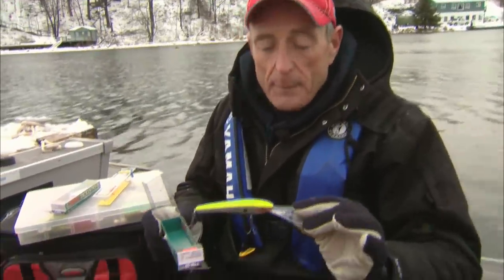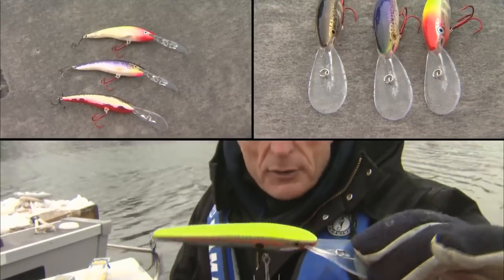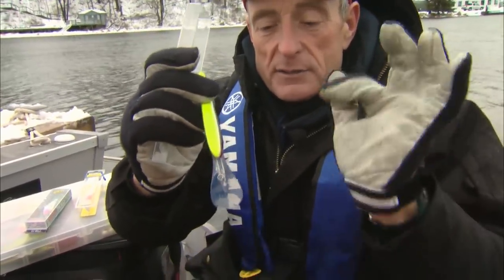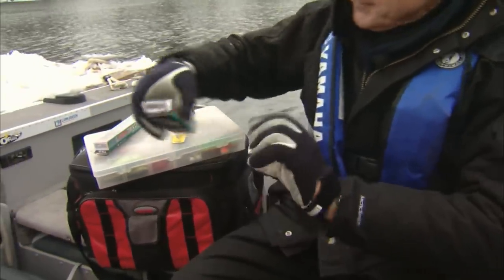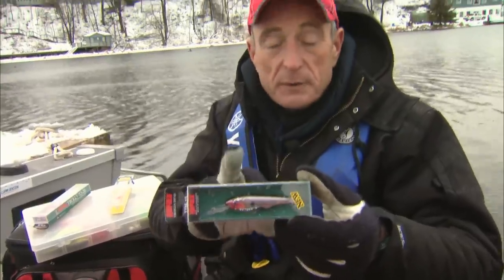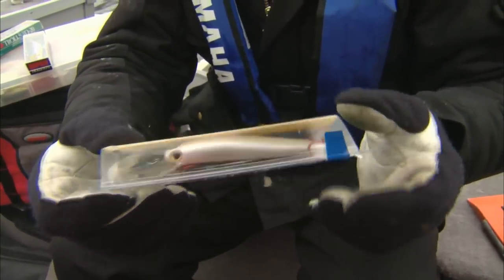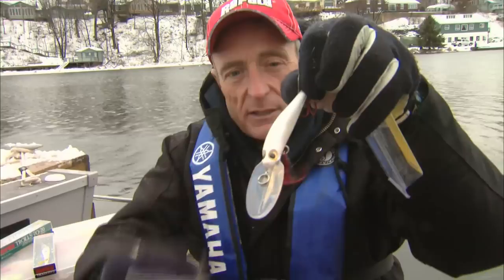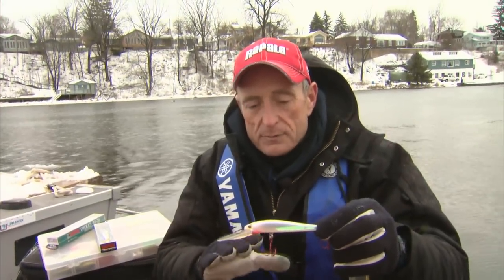Tips to catch suspended Walleye in late Fall and Winter!!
Italo explains that while trolling for walleye in late fall and winter you should use Rapala TT20 - trolls to twenty and different crankbaits to get to the suspended fish.

Csf 25 02 Tip 1